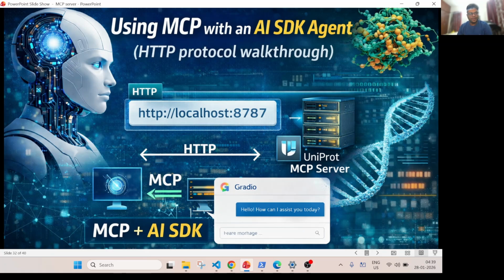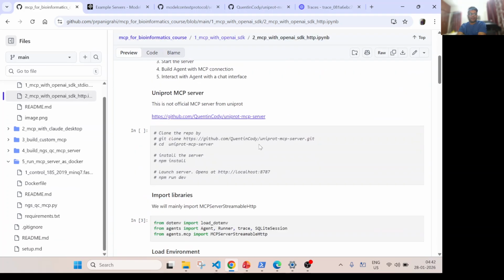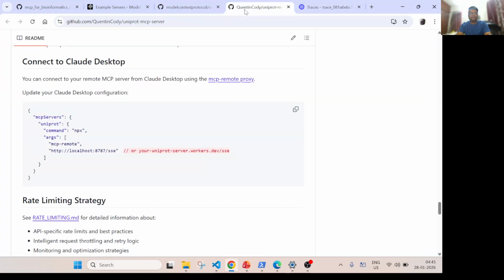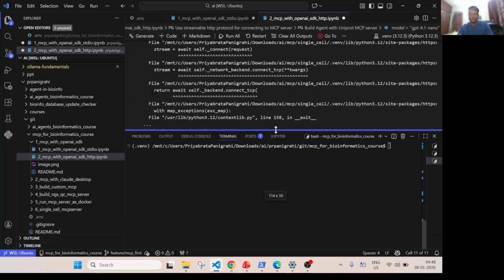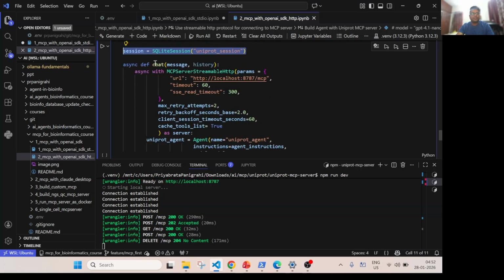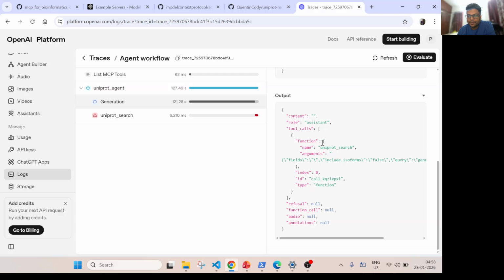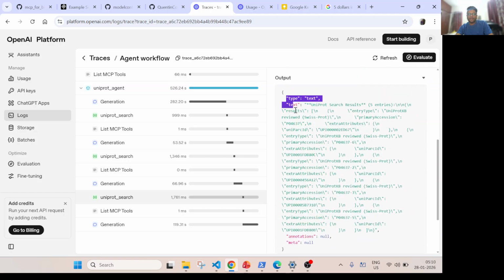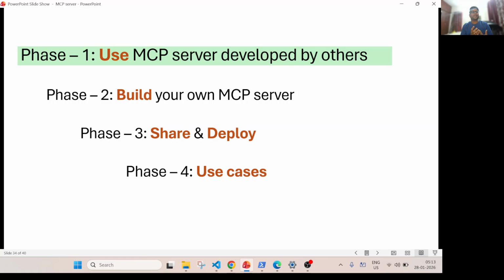Using MCP with OpenAI SDK Agent (HTTP Walkthrough) 🌐🤖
🌐 In this video, we demonstrate how to use Model Context Protocol (MCP) with an AI SDK–based agent over HTTP.

Unlike STDIO mode, HTTP-based MCP servers can run as independent services and be accessed via URLs, making them suitable for realistic and scalable workflows 🚀.

In this demo, we connect an AI SDK agent (using the OpenAI SDK as an example) to a bioinformatics MCP server running over HTTP and interact with it through a simple Gradio chatbot.

🔹 Topics covered in this video:
🤖 Using an AI SDK agent with MCP over HTTP
🌐 Running an MCP server on an HTTP endpoint
🧬 Connecting to a domain-specific MCP server (UniProt example)
🔍 Observing tool discovery and invocation
💬 Building a Gradio chatbot backed by an HTTP-based MCP server
⚖️ When to use STDIO vs HTTP in MCP

This video shows how MCP enables AI agents to interact with **real services and domain-specific tools** in a structured and reliable way.